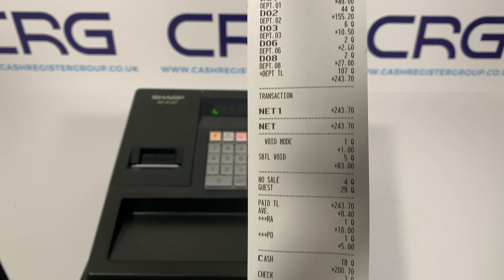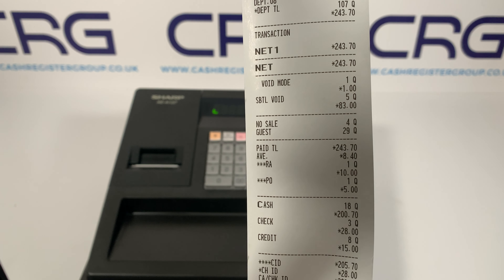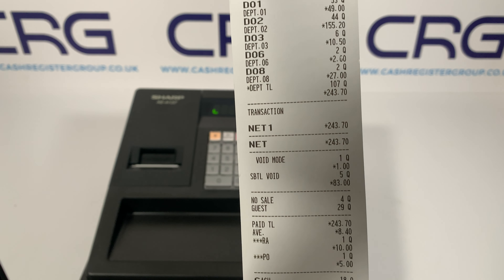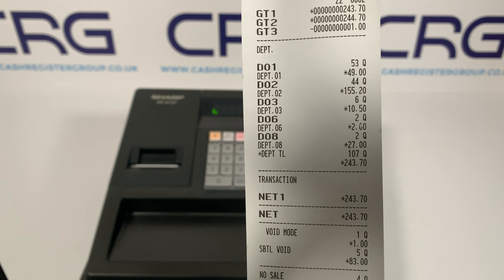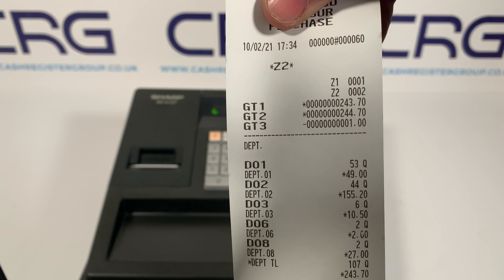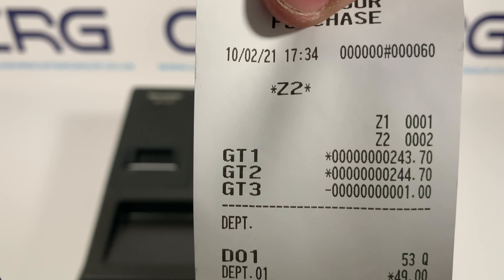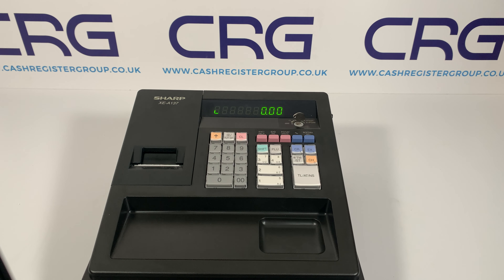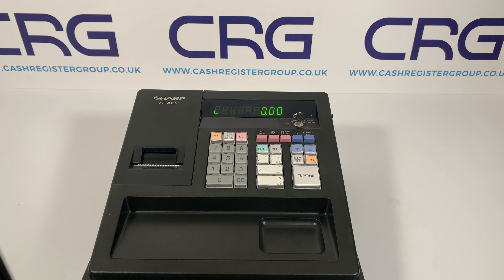Sharp XEA137 Cash Register Different Reports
XE-A137 White or Black Cash Register

Epos, Cash Registers, Casio, Sharp, Olivetti, Sam4s